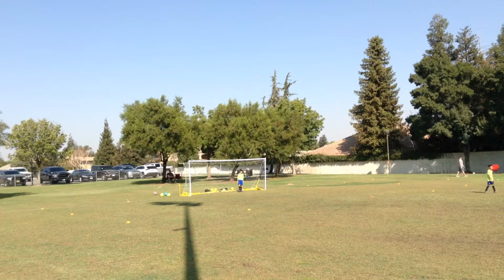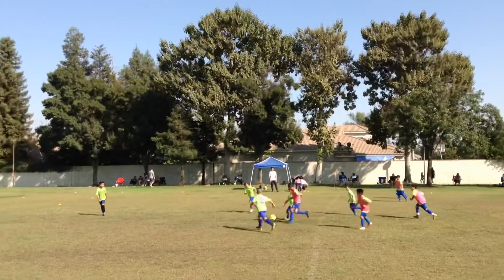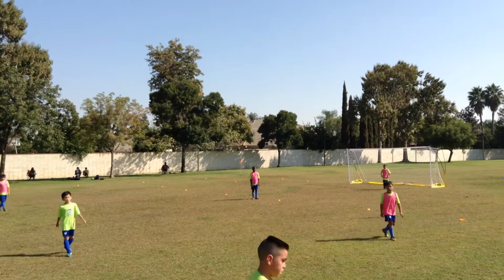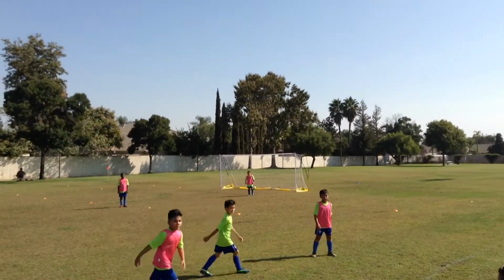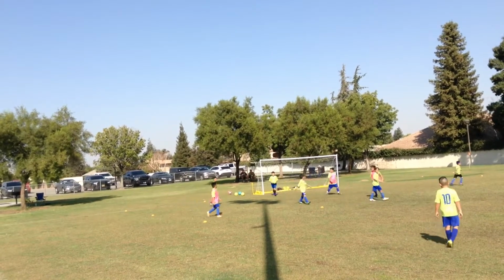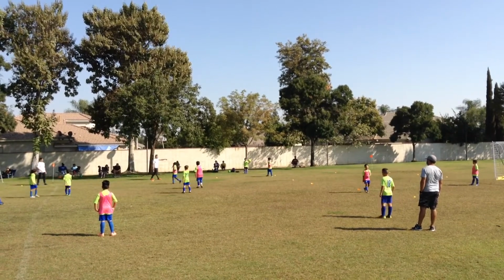Premier SC 2011-2012 Part 3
Intersquad Scrimmage 10/17/20